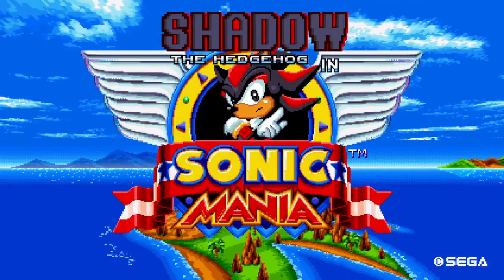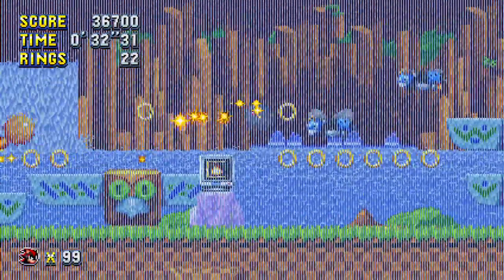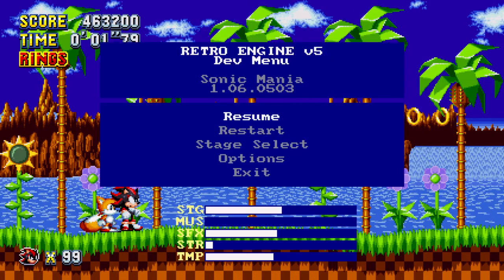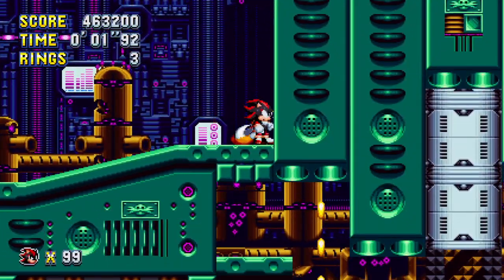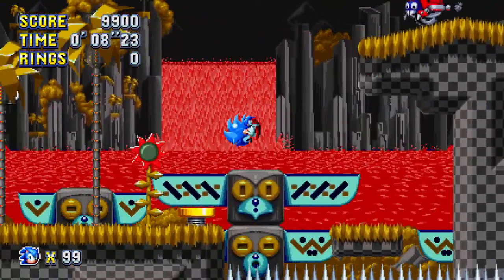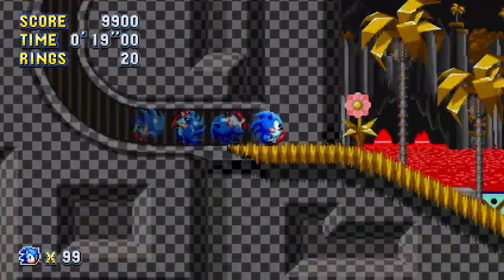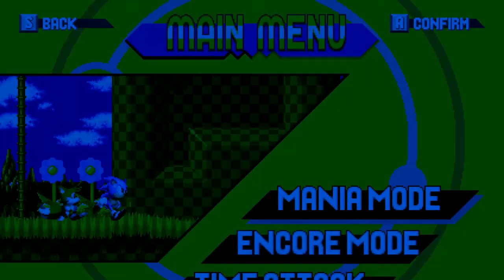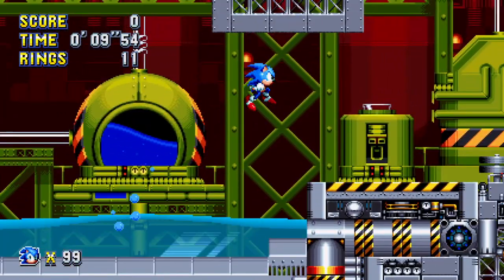Sonic Mania Mods - Part 1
ABOSS-44A:  @FaizPlays
untaken boi:  @Untakenboi_Clix

If this video gets 1,000,000 likes we'll do something else.

Gaming Stuff. Yes My IGN is GotTheGamerSkills

You can also see me playing with my friends in some Fortnite Videos
Family-Friendly Channel